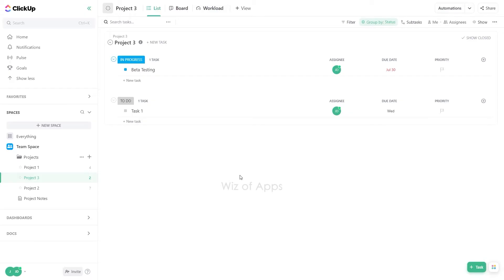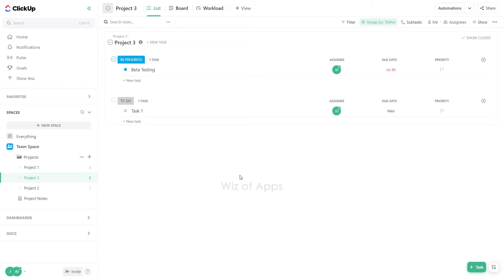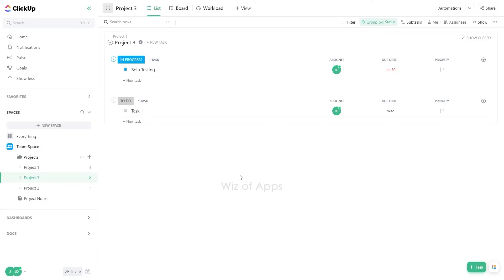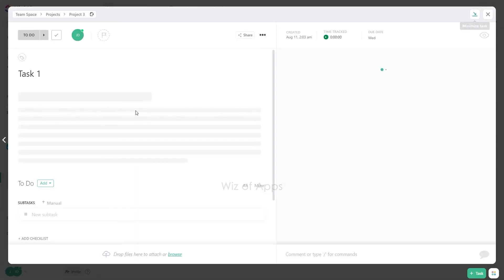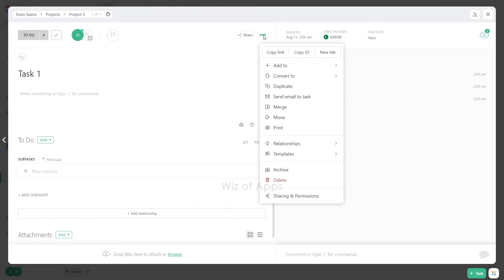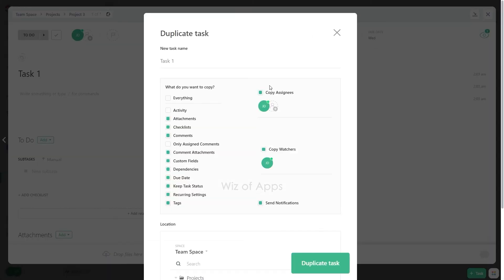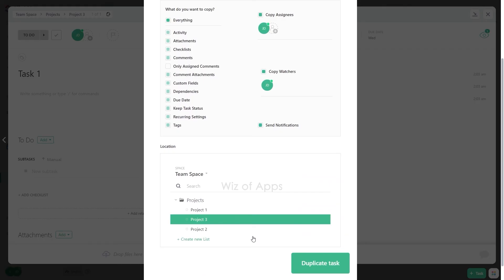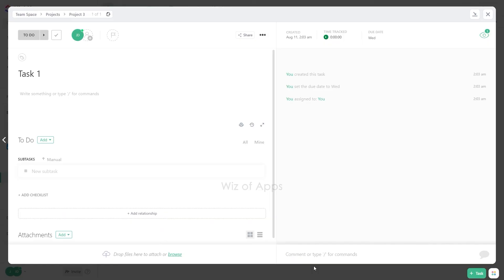How to Duplicate a Task on ClickUp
In this video, I'll show you how to duplicate an existing task on ClickUp. That way, you can save a ton of time by not having to create the same task from scratch.